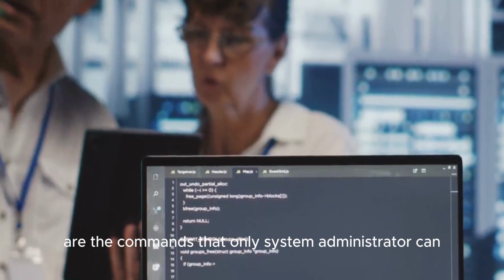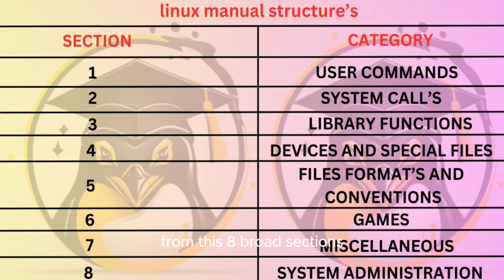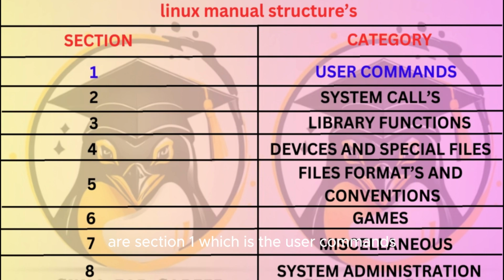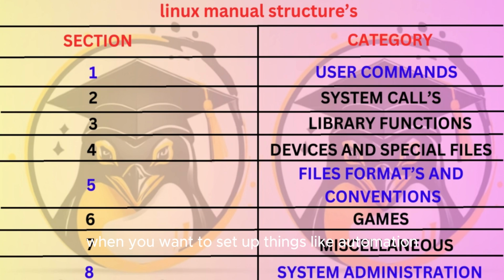Exploring the Linux Manual Structure: Segment - 1 - A Comprehensive Guide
Dive into the depths of Linux manual structure with me! In this video, I'll unravel the mysteries behind man pages, helping you navigate through commands, utilities, and documentation like a pro. From understanding the organization to extracting valuable information efficiently, this guide has got you covered. Get ready to elevate your Linux mastery to new heights!